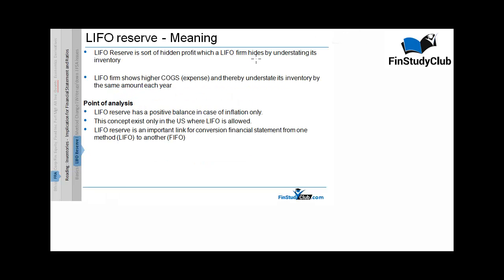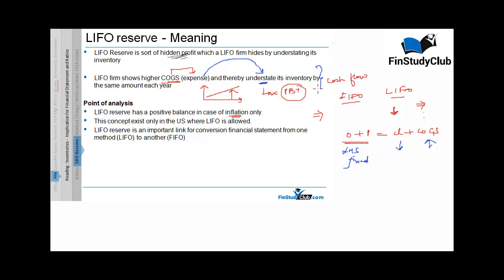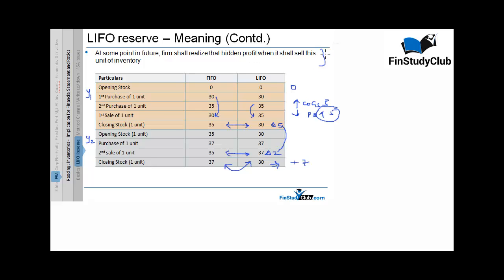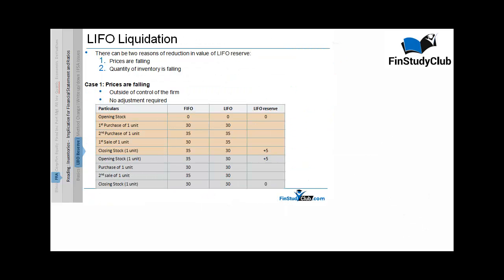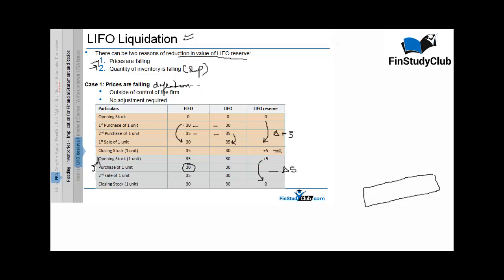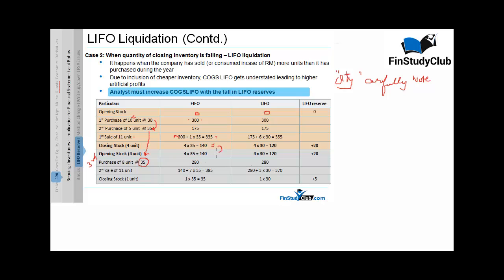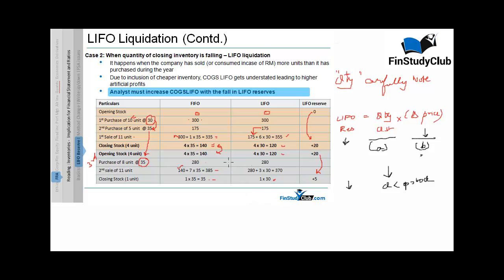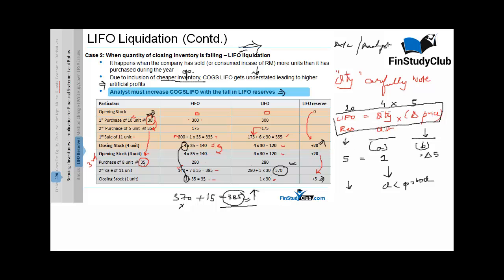LIFO Liquidation: CFA Level 2 FRA Inventory Analysis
This is the 1st video on Inventory Analysis for level 2 FRA.

This recording is by Ankur Kulshrestha, CFA who is India's leading CFA faculty and has guided more than 3,000 students to success in LI and LII over his teaching career of more than 65 batches over 7 years.